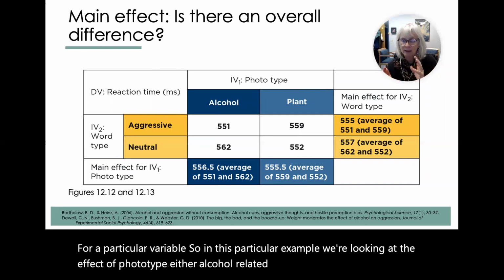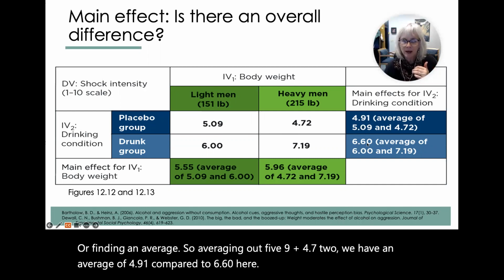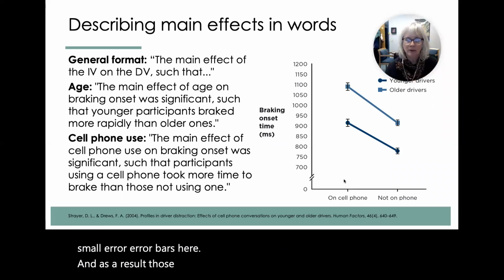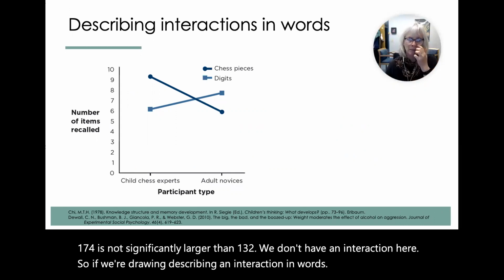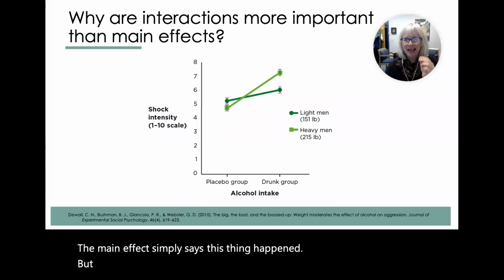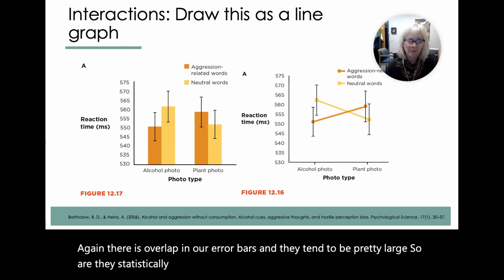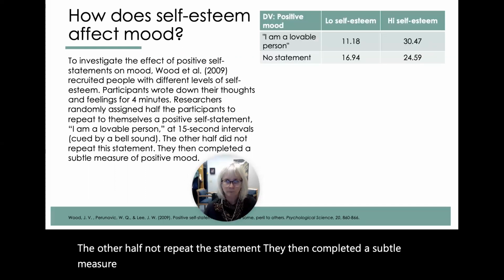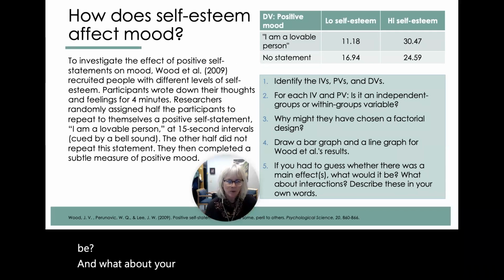12.2. Describing main effects and interactions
How do we talk about main effects and interactions? As throughout this series, these videos were designed to go along with Beth Morling's Research Methods in Psychology text.